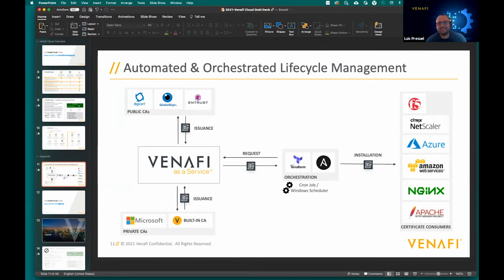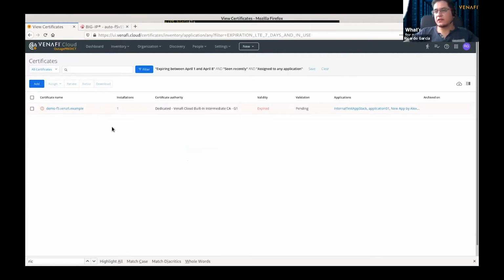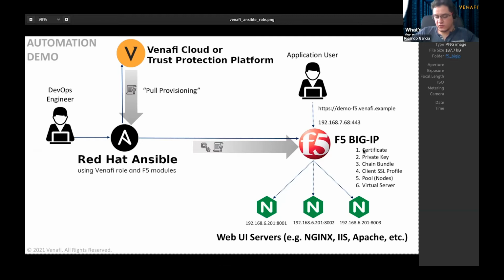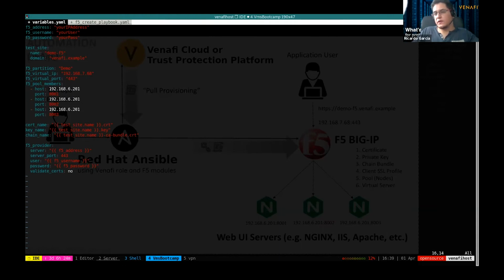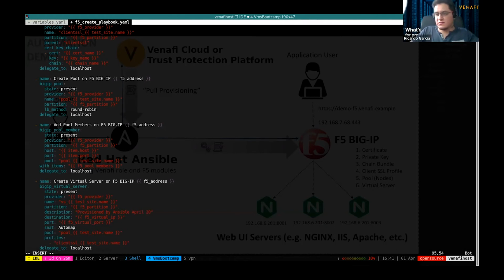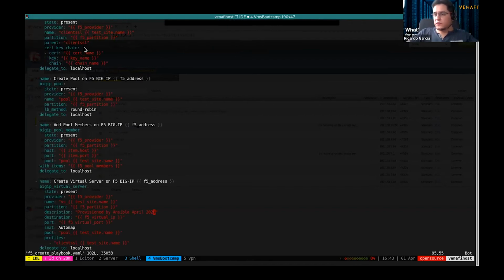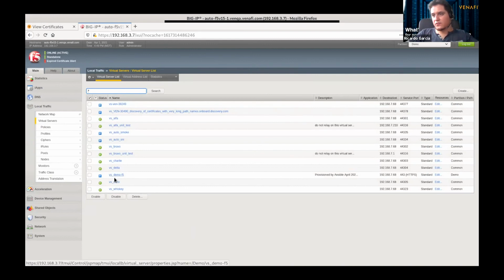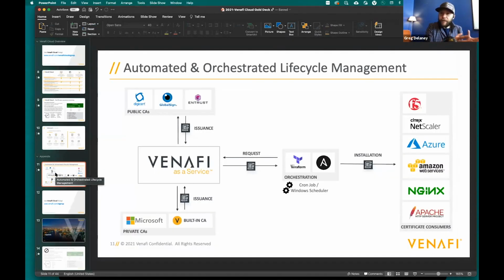Venafi as a Service: Automated & Orchestrated Certificate Lifecycle Management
Today Ricardo from the Venafi "Open Source Integrations" team joins us to share how open source orchestration software can use the Venafi as a Service APIs to perform pull provisioning of certificates to automate the termination and installation of TLS certificates onto a certificate consumer such as a load balancer or web server.

In today's presentation Ricardo performs a demo using Red Hat Ansible, an open source software provisioning and configuration management software, to pull a certificate from Venafi as a Service and install it onto an F5 BIG-IP load balancer.

Capabilities shown are available with an annual subscription available now. You can sign up to try Venafi as a Service today, simply